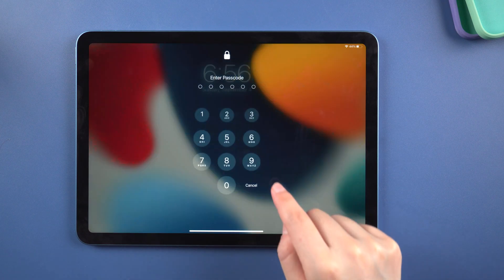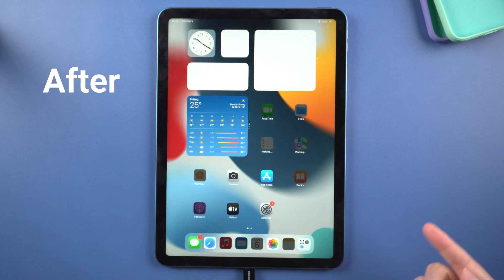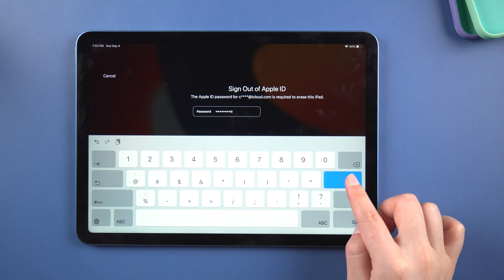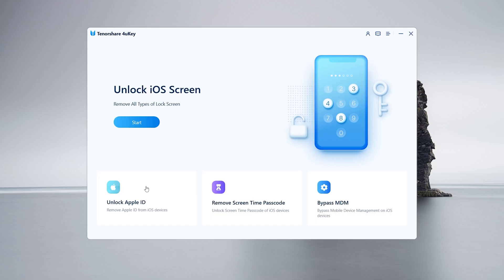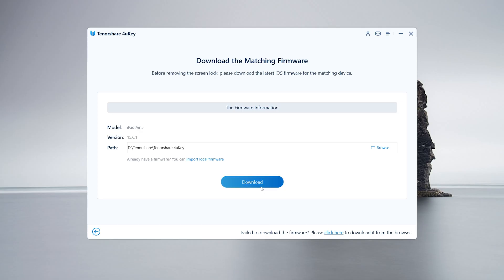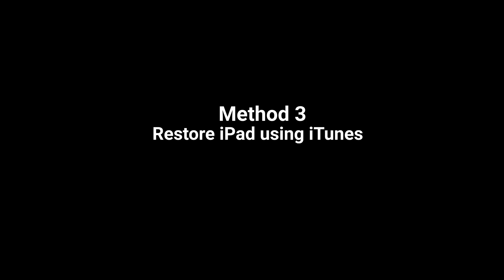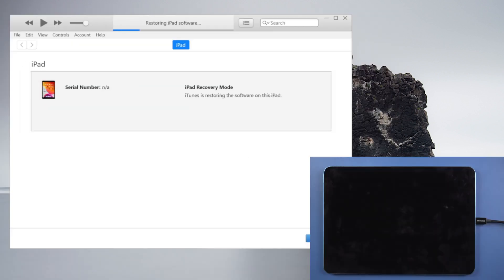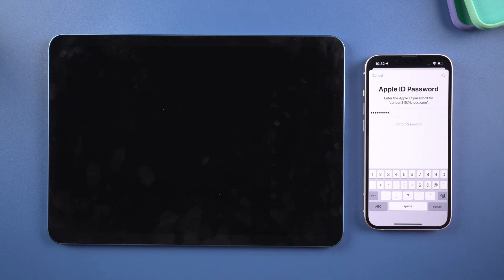iPad Unavailable? How to Unlock Unavailable iPad | Here's 4 Ways to Fix it!✅ 2024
If you forgot your iPad passcode and see the iPad unavailable. How to fix iPad Unavailable? Learn how to unlock it in this video.

⏱ *TIMESTAMP*
00:00 Intro & Preview
00:32 Method 1: Erase iPad Unavailable using Apple ID
01:08 Method 2: Fix iPad Unavailable with 4uKey
02:06 Method 3: Restore iPad Unavailable using iTunes
02:29 Method 4: Erase iPad Unavailable in Find My

💡 *How to Unlock Unavailable iPad*
Method 1: Erase iPad Unavailable using Apple ID
   - Ensure iPad is connected to the network.
   - Enter the wrong passcode until "Erase iPad" option appears.
   - Select "Erase iPad" and enter Apple ID password.
   - iPad will be erased, and Hello screen will appear.
   - Set up iPad as a new device if desired.

Method 2: Fix iPad Unavailable with 4uKey
   - Launch 4uKey program and connect iPad.
   - Press "Start" and follow on-screen instructions.
   - Put your iPad in recovery mode.
   - Download the iOS firmware and start to remove iPad Unavailable.
   - iPad Unavailable is fixed and set up.

Method 3: Restore iPad Unavailable using iTunes
   - Ensure iPad is in recovery mode.
   - Select "Restore" when prompted in iTunes.
   - iTunes will download and install the latest iOS version.
   - After restore, device will restart.

Method 4: Erase iPad Unavailable using Find My
   - Ensure Find My iPad is enabled.
   - Open Find My app and select Unavailable iPad.
   - Scroll down and tap "Erase this device."
   - Confirm erasure and enter Apple ID.
   - iPad will reboot without passcode.

⚠Important notice:
2. This video doesn’t demonstrate how to use computers or information technology with the intent to steal credentials, compromise personal data or cause serious harm to others.
3. 4uKey will erase all content and settings from the device just like iTunes.
4. You can restore your device from a backup after the unlocking if you have backups stored in iCloud or your computer.
5. 4uKey is unable to obtain access to credentials, compromise personal data or cause serious harm to others. Do not try to violate YouTube community guidelines.